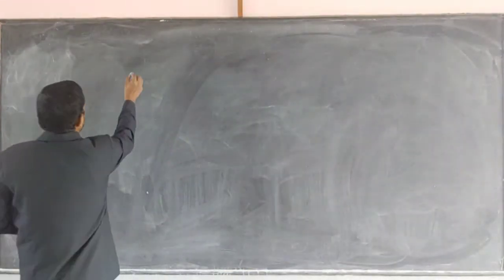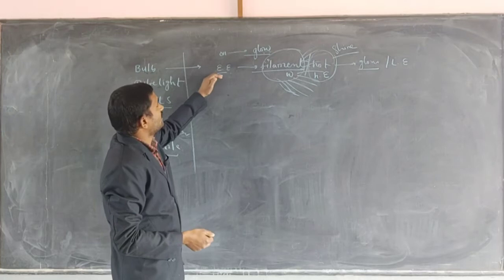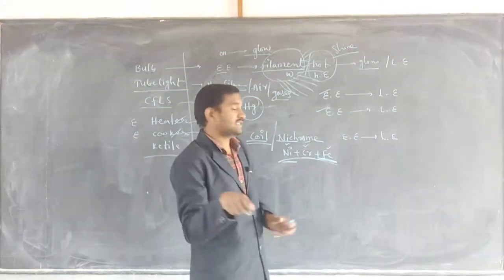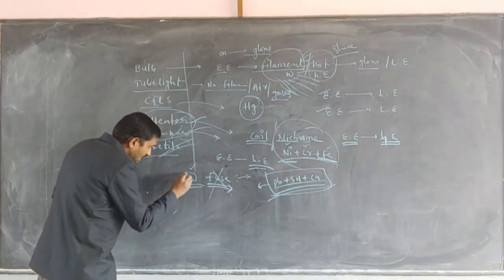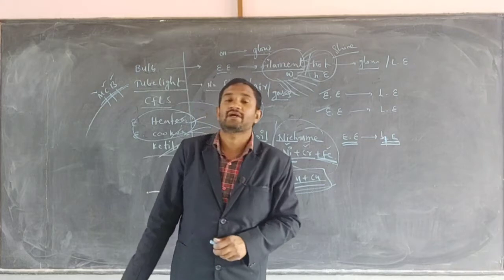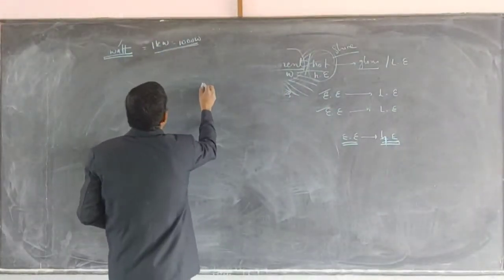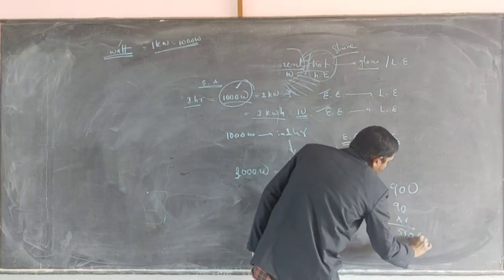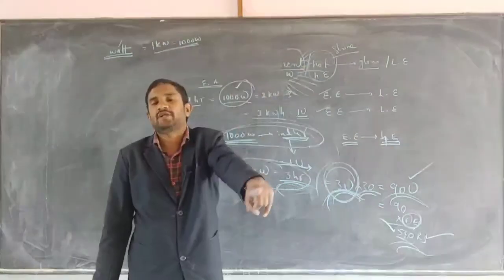Remaining concepts of electricity of conductivity in liquids